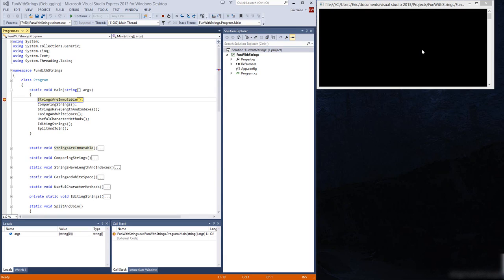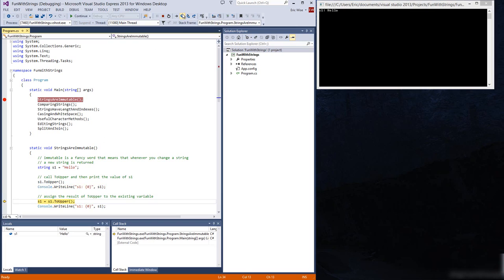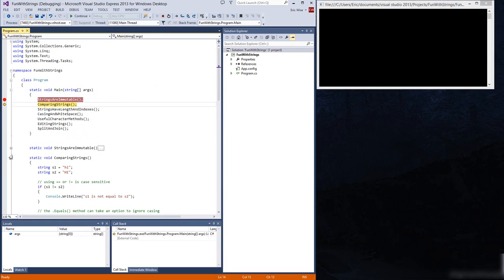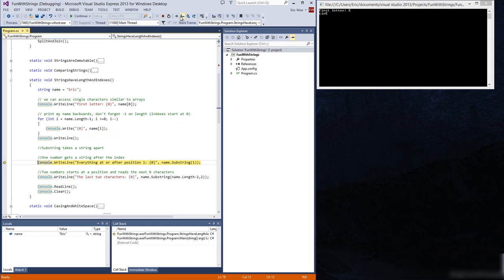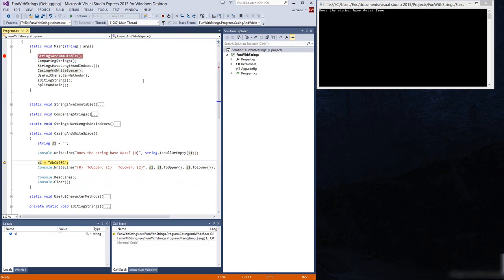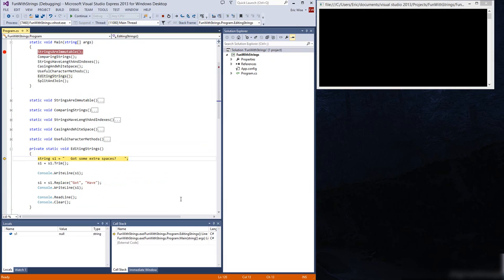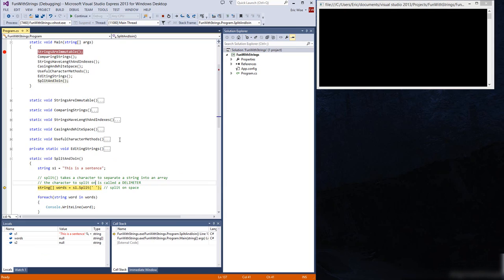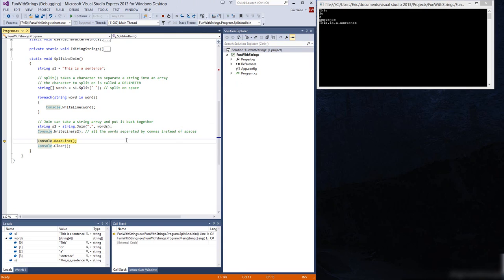041 Fun With Strings